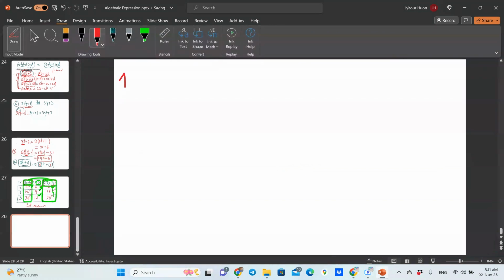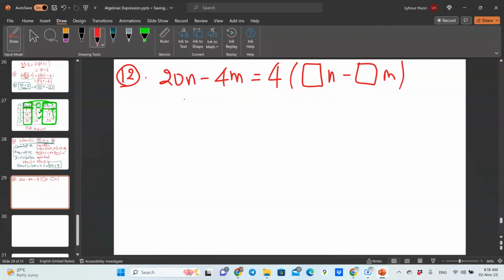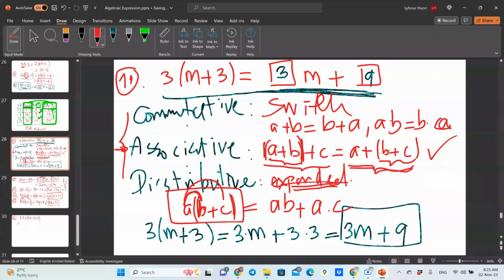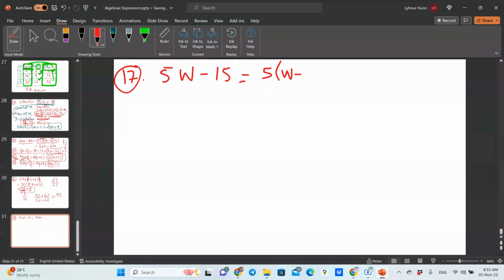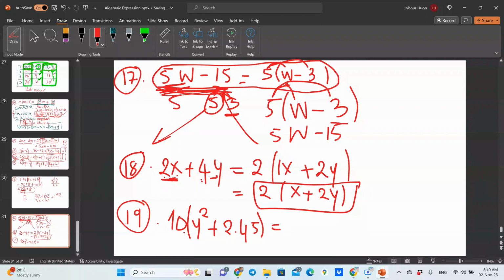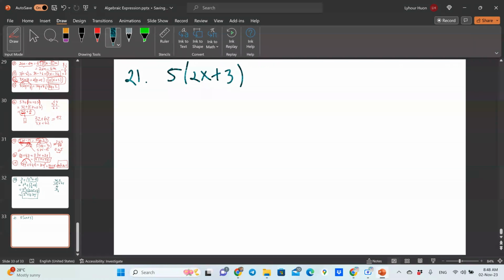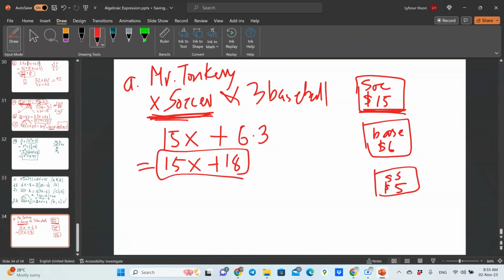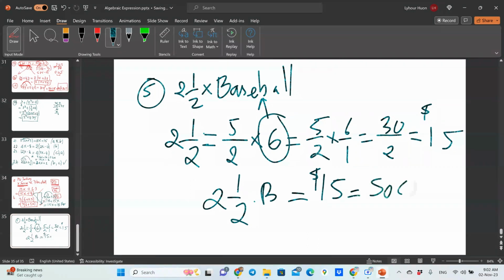Algebriac Expression - Exercise Part 1